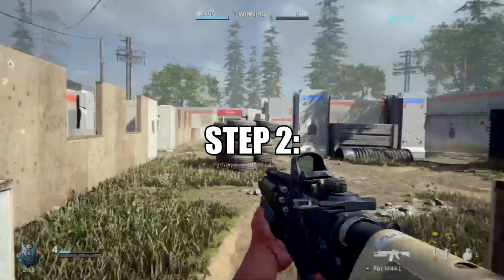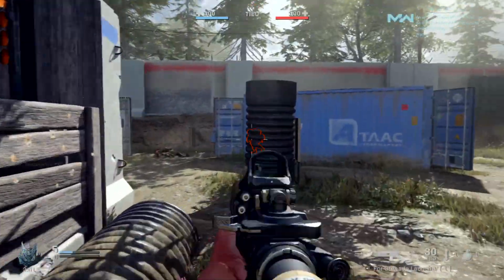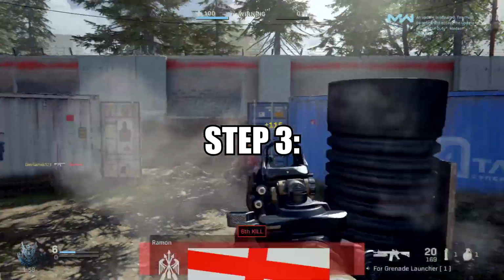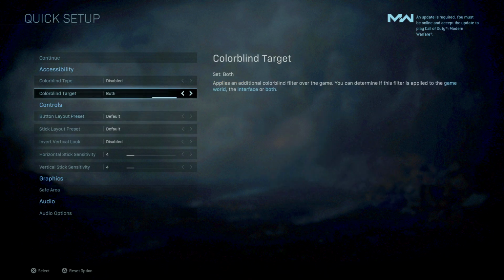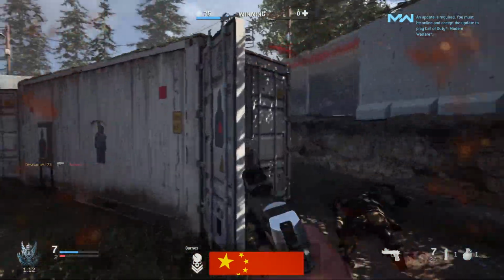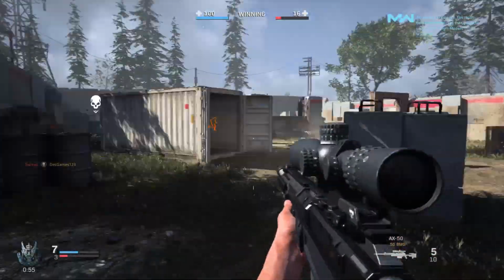Playing Modern Warfare (2019) Without Updating! (How To Do It & What You Can Do)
This video will show you how to play the new Modern Warfare straight off the disc without any updates, as well as show you exactly what you can do, spoiler alert, not much, but you can play some multiplayer.